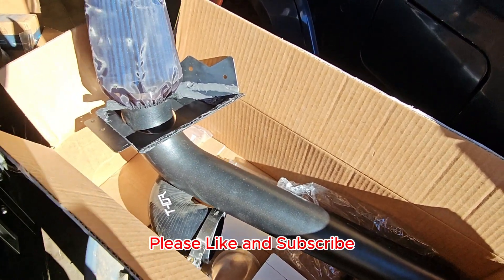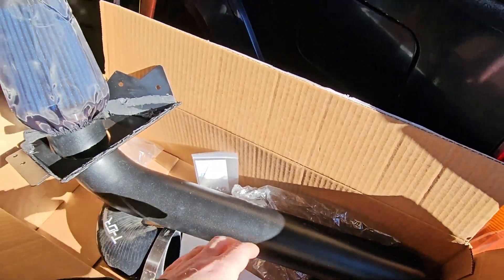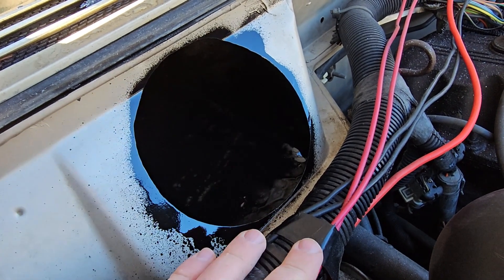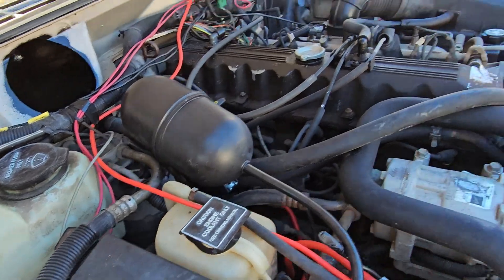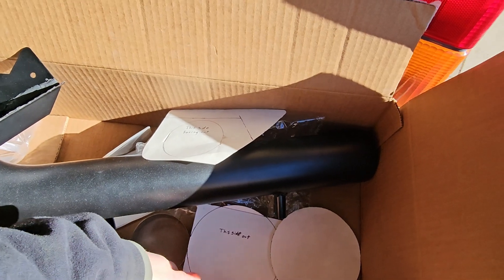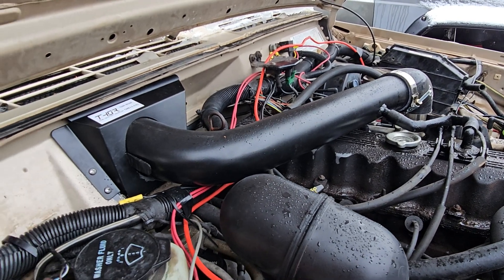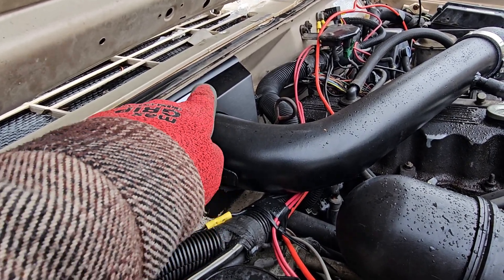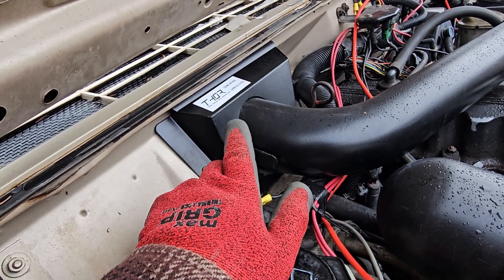Goldie Gets A Cowl Intake (Not A How To)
In This video I show and talk about what I did to install the Trailhead Offroad Cowl Intake in the Gold Jeep. This is not a How To video but I share my thoughts on it and what I am going to be doing next to the Jeep.